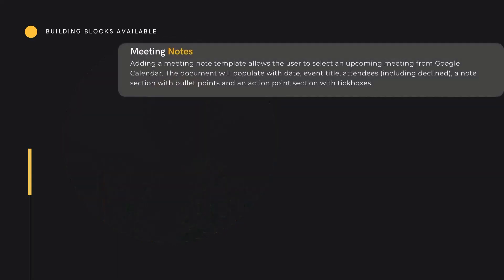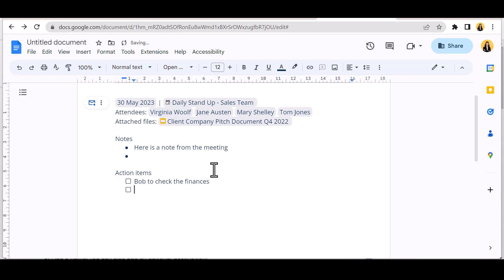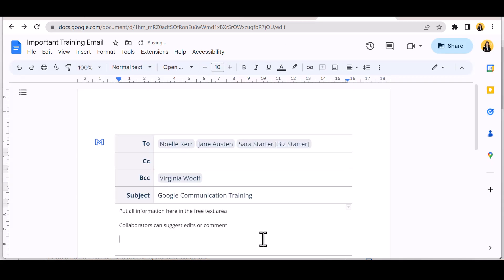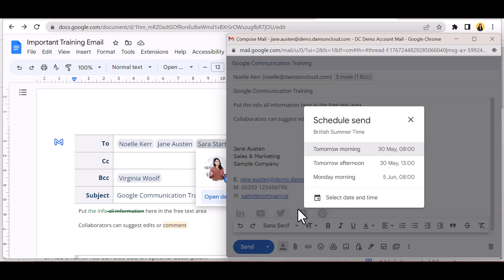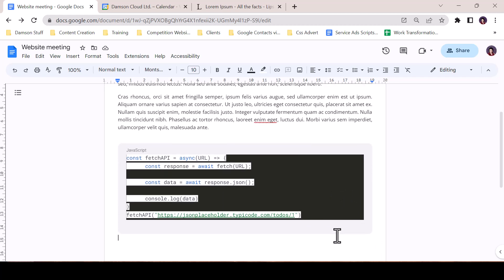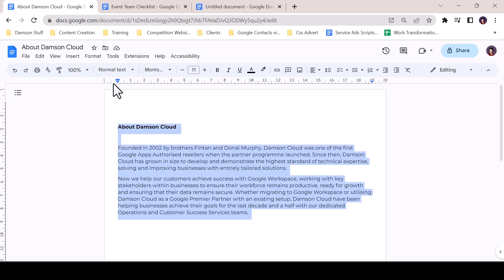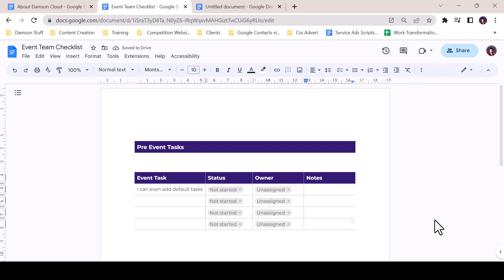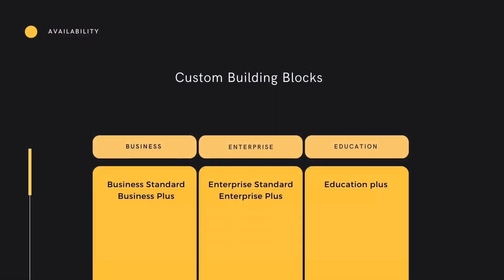Google Docs - What are Building Blocks?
Do you know about Building Blocks in Google Docs?

These are preformatted blocks that can be added to a Google Document. Some of these blocks simply provide formatting and some interaction with other Google Workspace applications.

What you'll see in this video:

✅ Meeting notes blocks
✅ Email draft blocks
✅ Calendar event blocks
✅ Code blocks
✅ Project trackers
✅ Custom building blocks